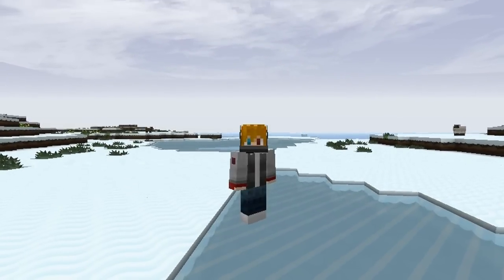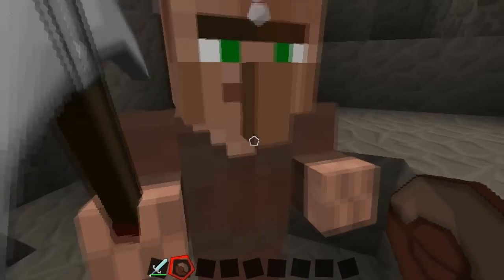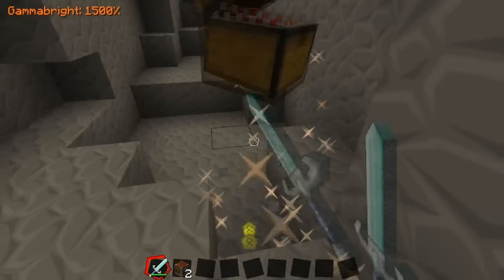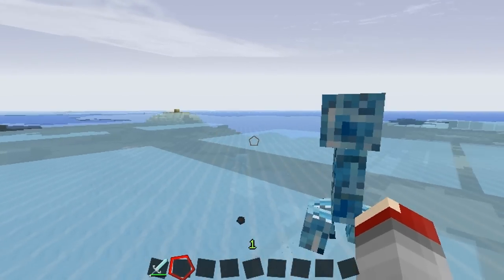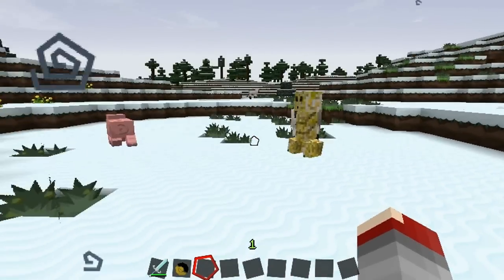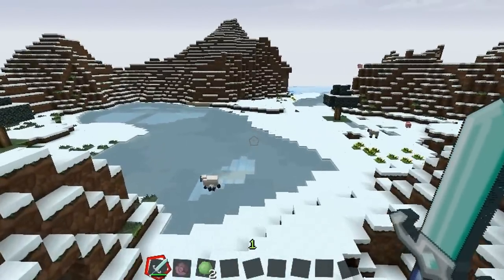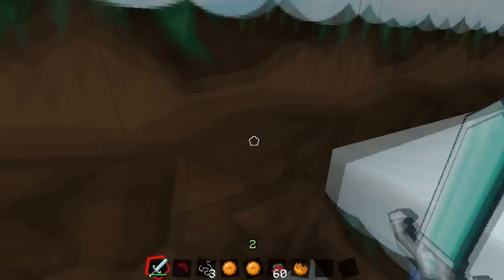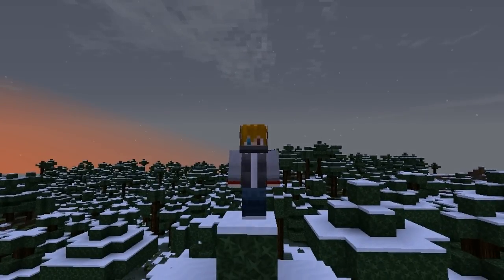♠ [1.4.7] PET SPIDER! - The Primitive Mobs Mod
︾ [CLICK ME FOR INFO] ︾

Hey ladies and gents, this is the Primitive Mobs mod for 1.4.7!
It's a mod that adds lots of improved versions of existing mobs into your game -- just try it out! For more, head over to the mod thread in the forums, or just watch the video!